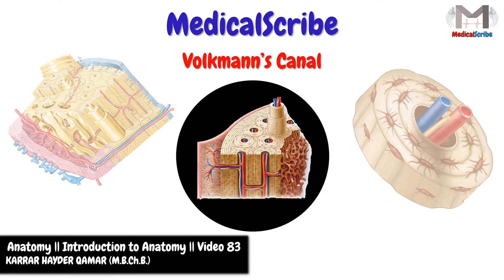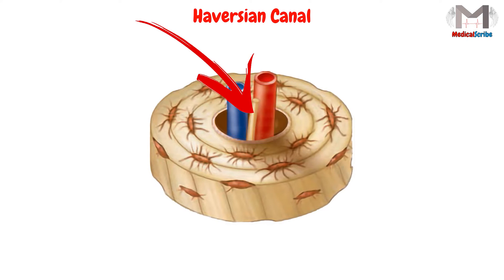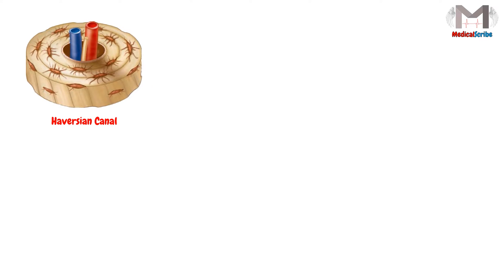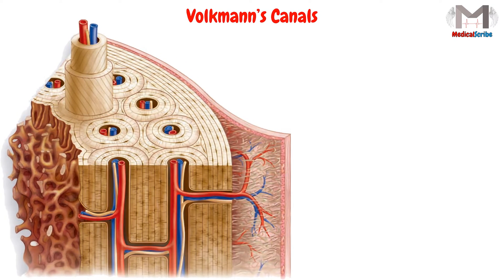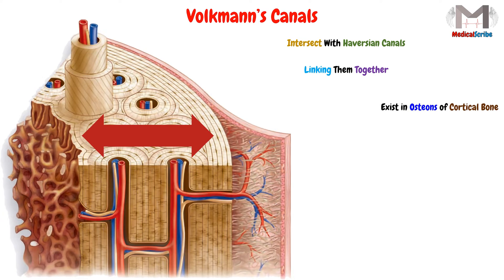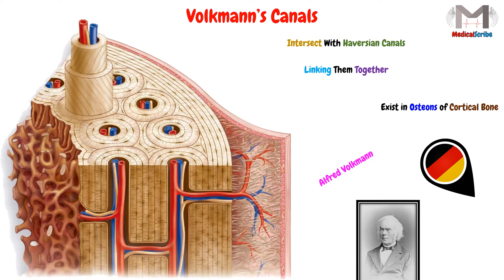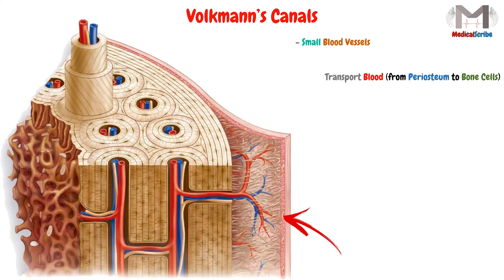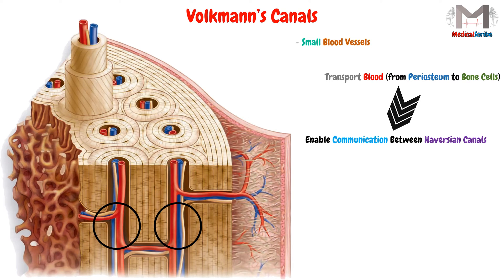83. Volkmann Canal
🔰Video References :

1. Last's Anatomy, Regional and Applied, 12th Edition.

▶️Video Topics:

00:00 Welcome & Topic
00:13 In the previous video
00:45 Volkmann Canal
01:39 The End